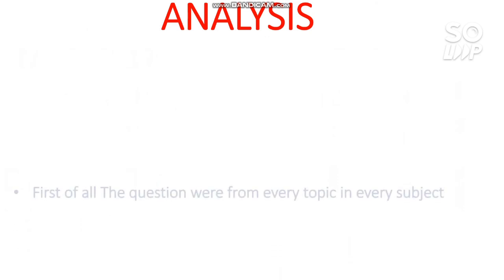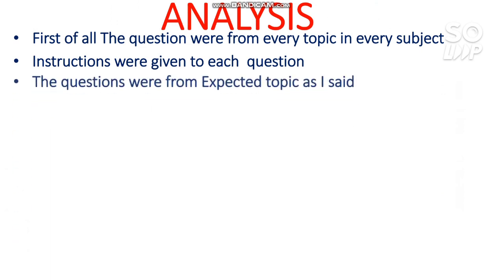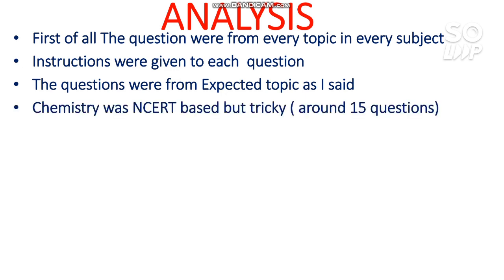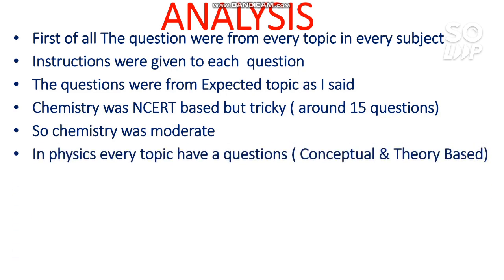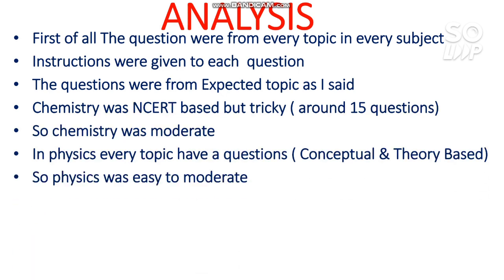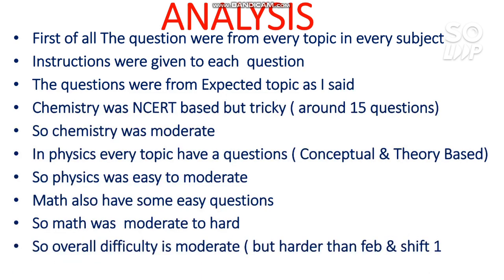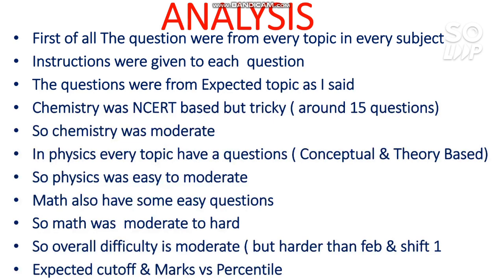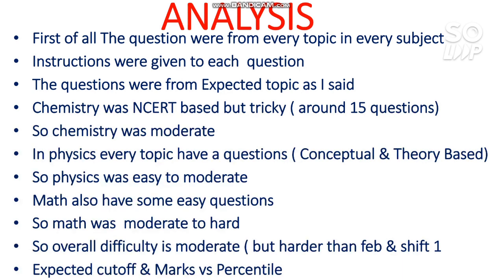Jee Mains 2021 Analysis | March 17 Shift 2 | Difficulty Level | Expected cutoff |Marks vs Percentile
Hii friends in this video i will do Analysis of March 17 Shift 2 Paper Of JEE 2021 | Jee Mains 2021 Analysis |March 17 Shift 2 | Difficulty Level | Expected cutoff |Marks vs Percentile

( March 16 Shift 1 Analysis JEE 2021 )

( How to attempt the Exam JEE Mains 2021 )